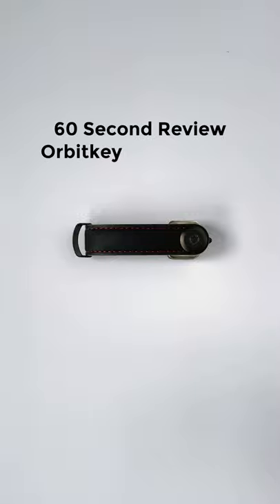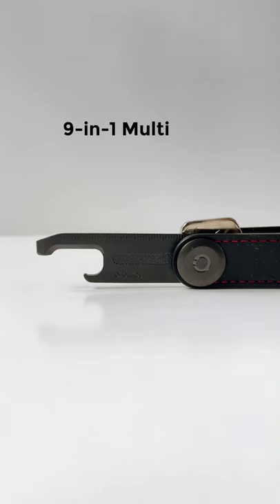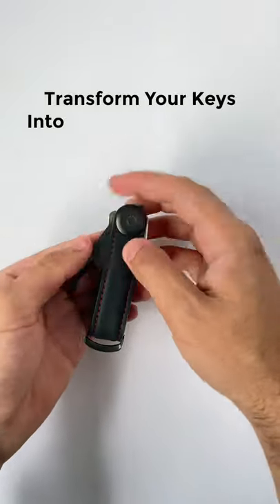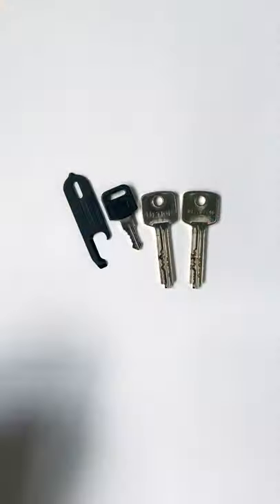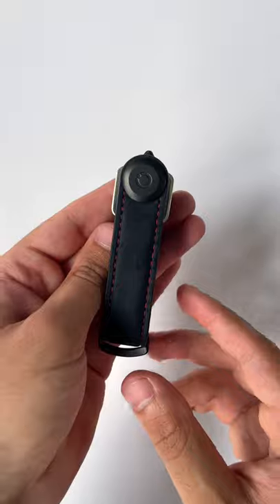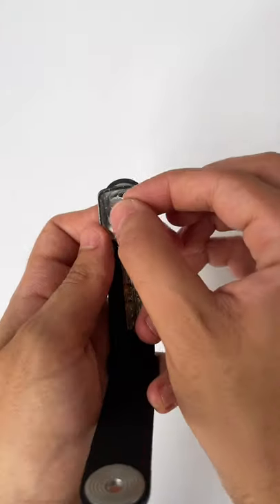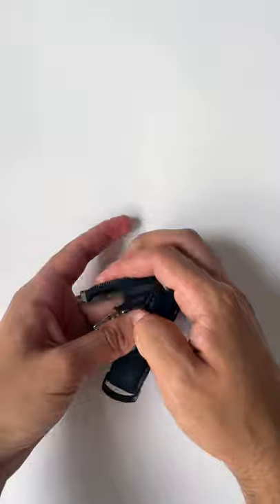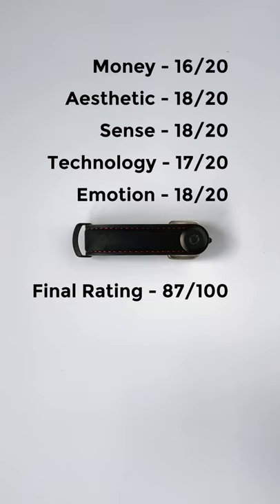Orbitkey Crazy Horse Leather Key Organiser - 60 Second Review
In this video we talk about our experiences with the Orbitkey Crazy Horse Leather Key Organiser and give you a quick analysis of it with the MASTER rating. The MASTER rating is based on 5 aspects: Money, Aesthetic, Sense, Tech, and Emotion, finishing off with our overall Rating.